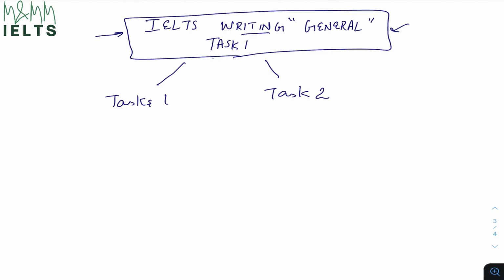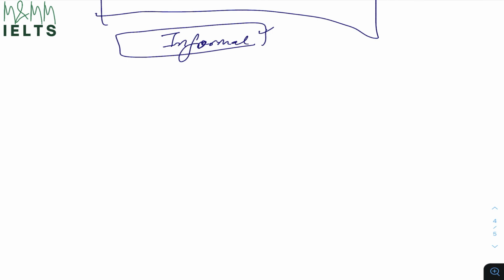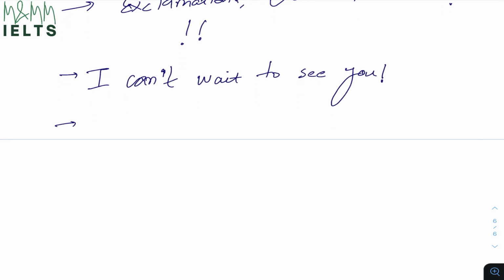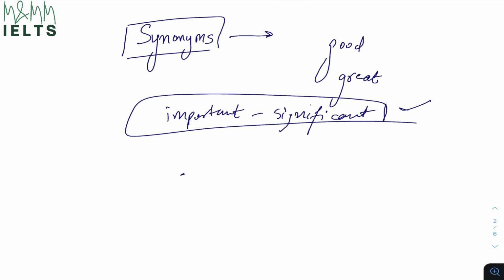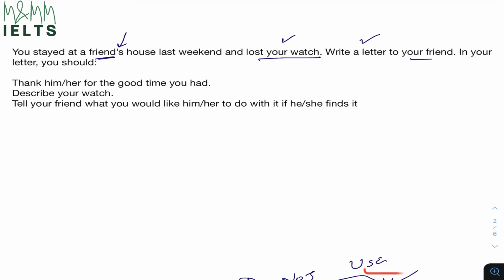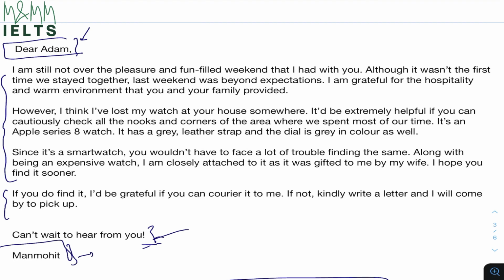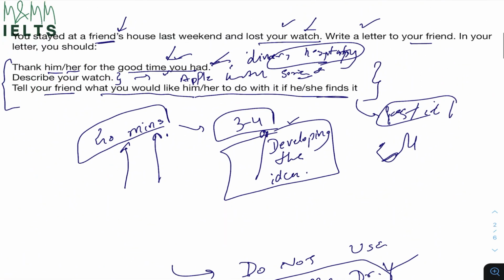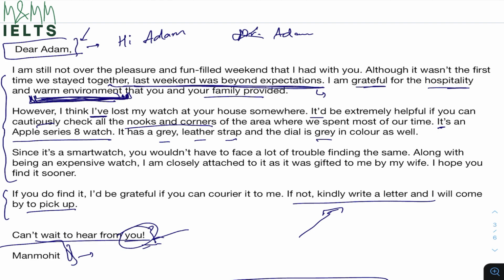IELTS General Writing Task 1: Informal Letter | Detailed Explanation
In this video, we have explained the topic of informal letter, which is task 1 in the IELTS writing general, in detail. Watch this video until the end to understand this topic with detailed explanations and tips.